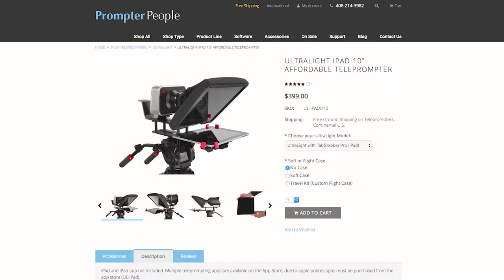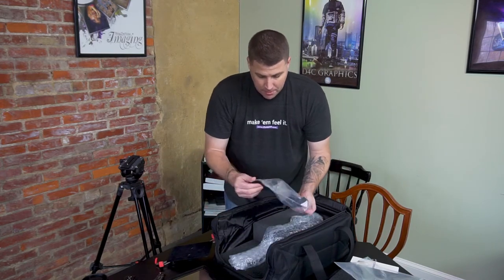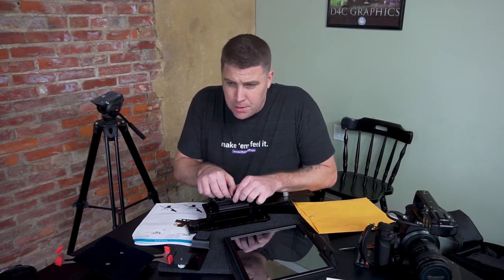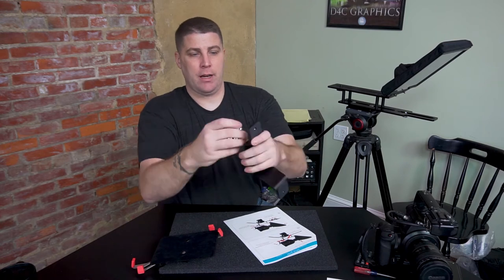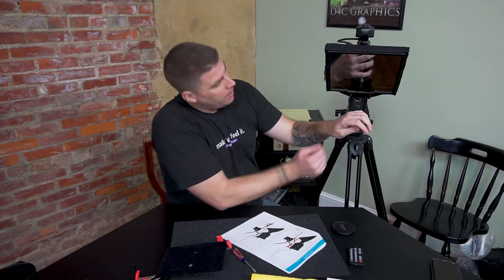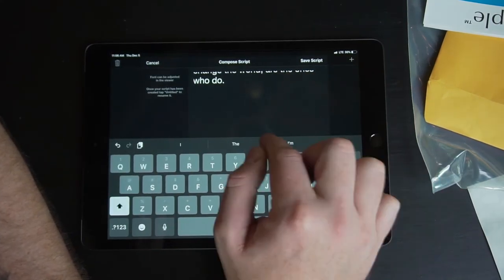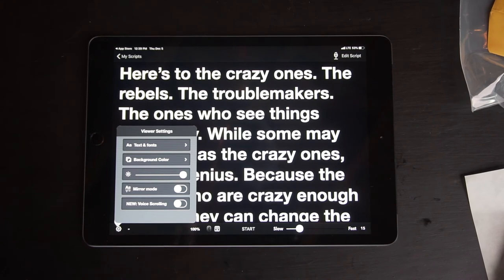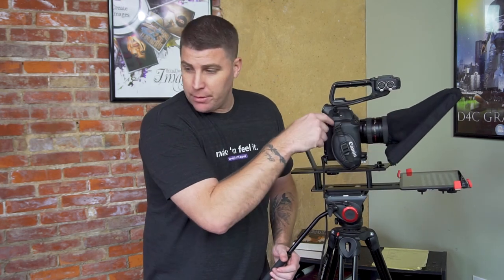GREAT iPad Teleprompter Setup! | Unbox & Setup Ultralight iPad10" Affordable Teleprompter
Unboxing, Setup, How to Use Teleprompter App,  what it looks like & More.  In this video I am working with the Ultralight iPad 10" Affordable Teleprompter by  Prompter People and the Teleprompter Apps ( Free &  Pro Versions ).

iPad- 7th Gen 32 Gb

Canon C100 Camera

Sony Camera (a6300)

Alternative DSLR- Canon T6

On Board Mic

Monitor (especially if filming yourself)

We strive to produce Delaware and Marylands premiere video products for our clients. call Vivids today for a free video marketing strategy for your business or brand! 855-8-VIVIDS

This channel is a participant in the Amazon Services LLC Associates Program, an affiliate advertising program designed to provide a means for sites to earn advertising fees by advertising and linking to Amazon.com.  We may receive a commission from a purchase made through the links provided.